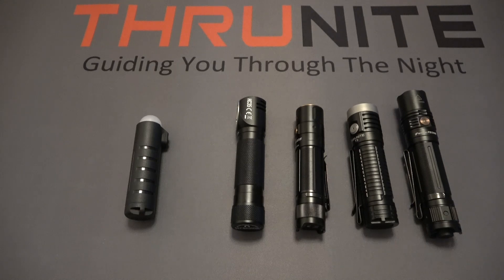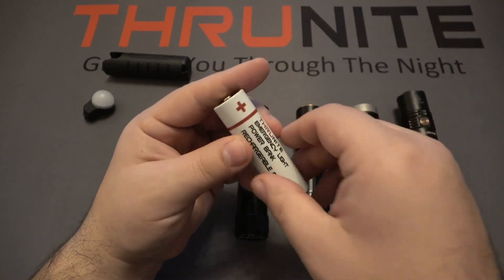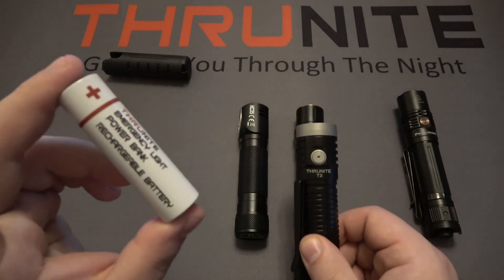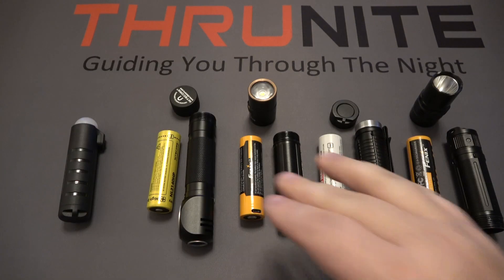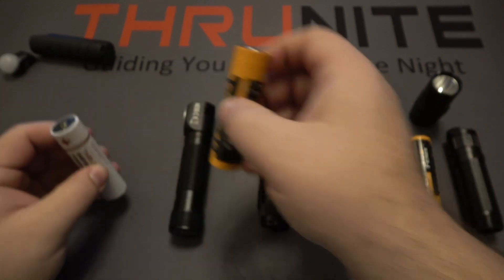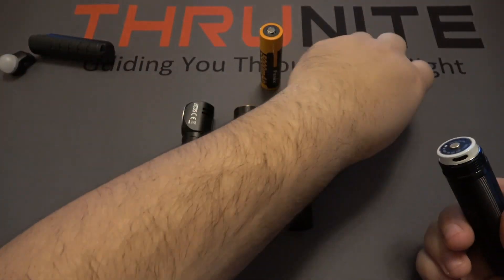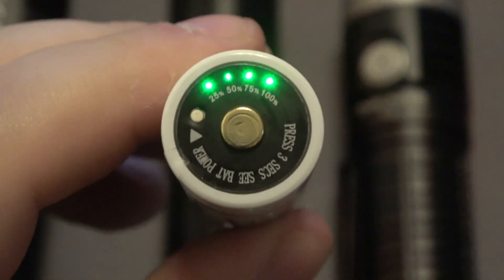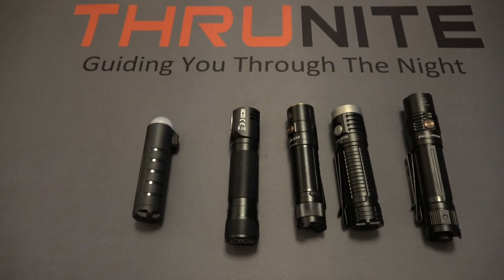Which one is the best 21700 Battery for you? Comparing ThruNite with Nitecore and Fenix.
Entry rules:
2：do the following 7 ways to get more points to win

Thank Cutlerylover for doing a rechargeable battery comparison video for us!

21700 Battery featured in this Video:
NO. 1. THRUNITE TS2 Battery
NO. 2. Nitecore HC35 Headlamp Battery
NO. 3. Fenix E35 Flashlight Battery
NO. 4. Thrunite T2 Flashlight Battery
NO. 5. Fenix PD36R Flashlight Battery